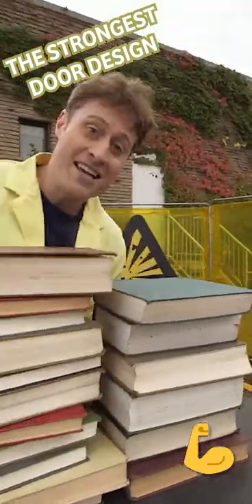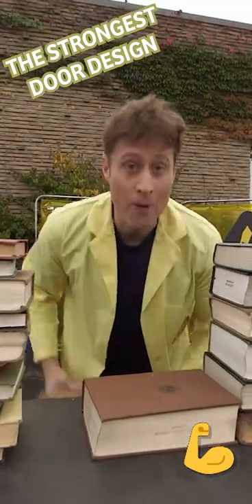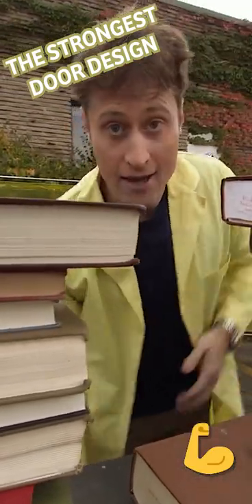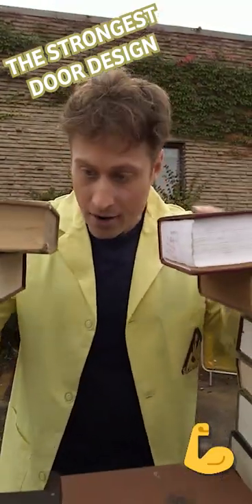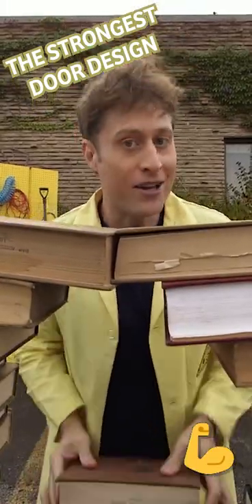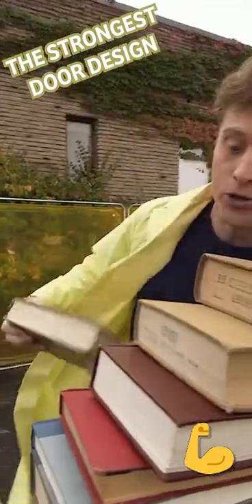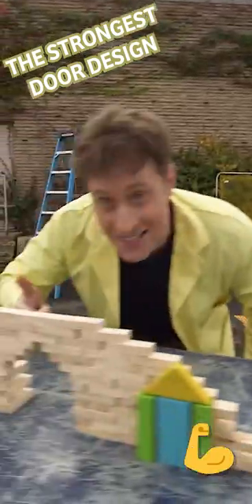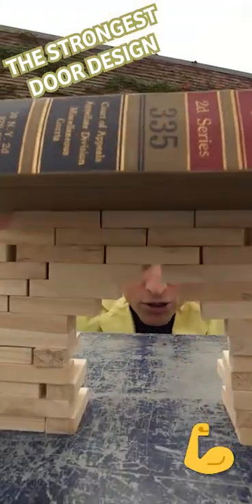Strongest way to build a doorway 👌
Phil shows you why arches are considered strong when it comes to building.